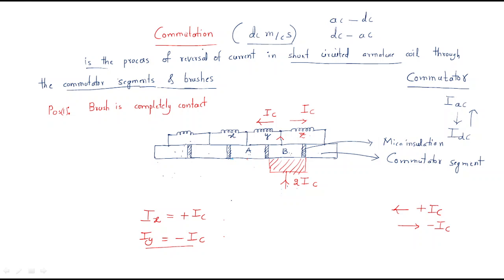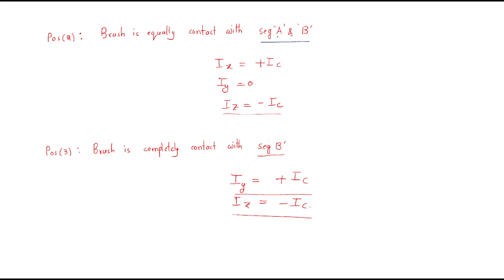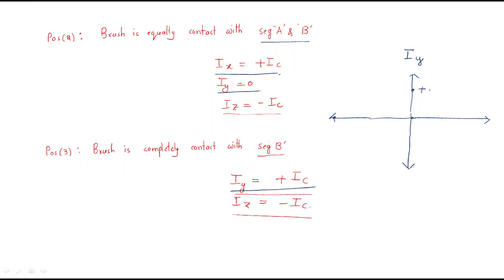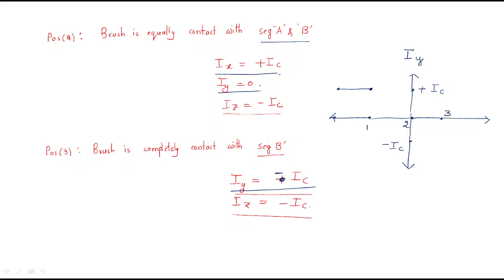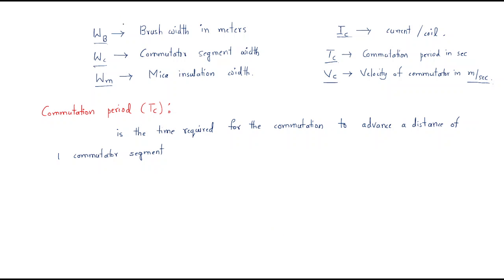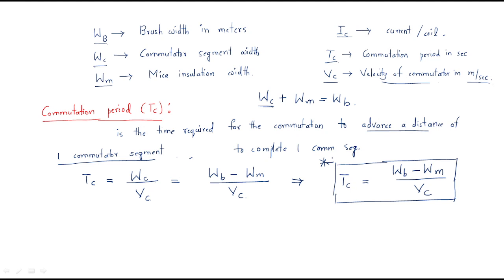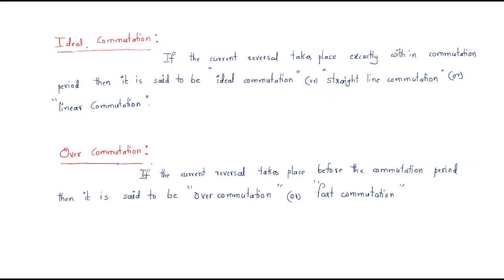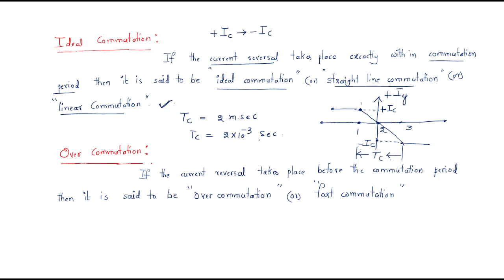Commutation | Ideal & Over | Part-2/5 | DC machines | Lec-41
DC Machines - Commutator
- Commutation period
- Ideal Commutation
- Over Commutation